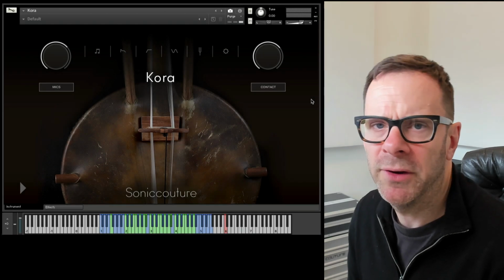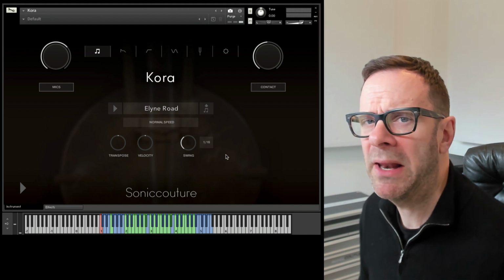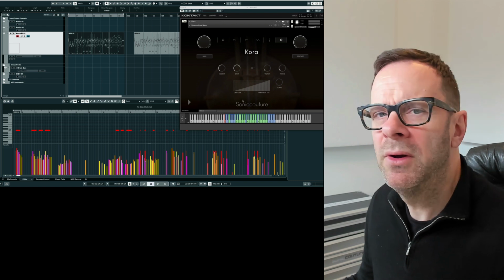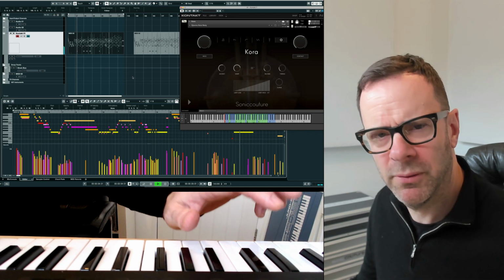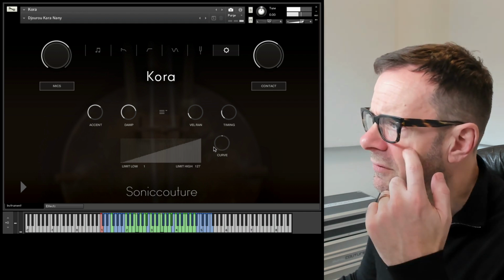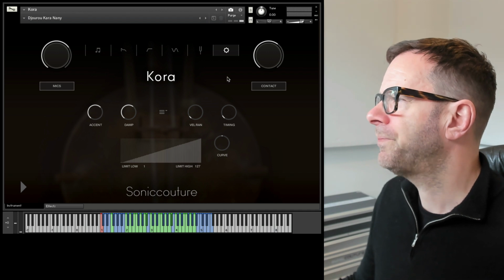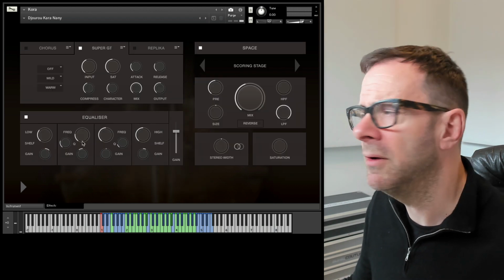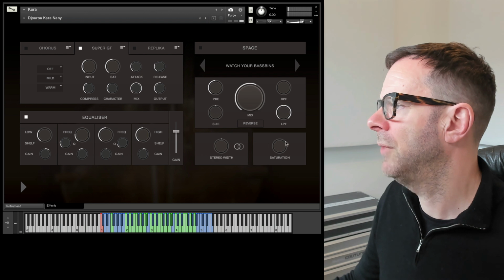Kora: VI Demo + Product Tour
A performance of Elyne Road by Toumani Diabaté is recreated by the Soniccouture Kora instrument.
James from Soniccouture then gives a short overview of the instrument's features.